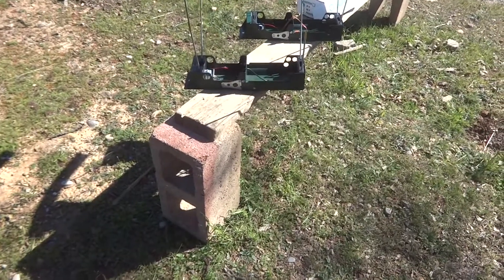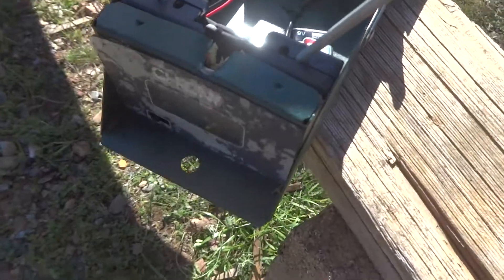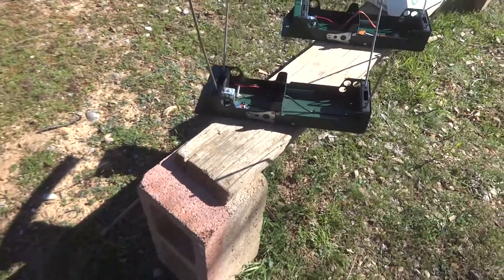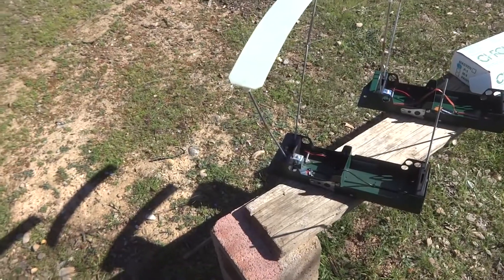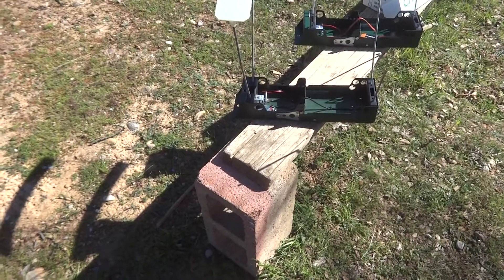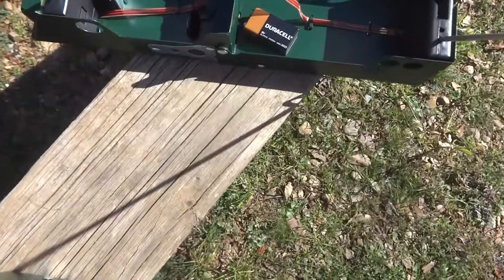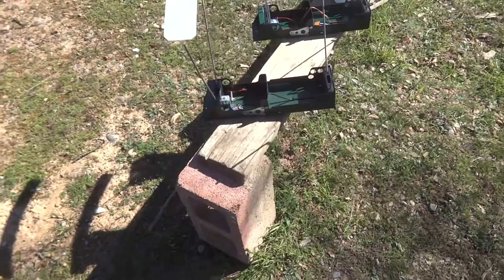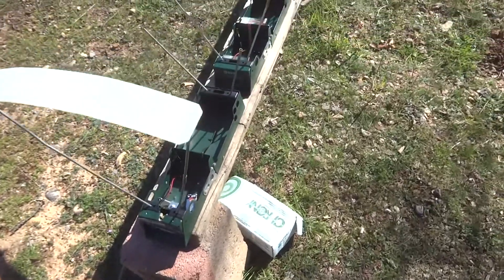F-1 Chrony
Testing the difference in registered velocity between my old and new chronograph.